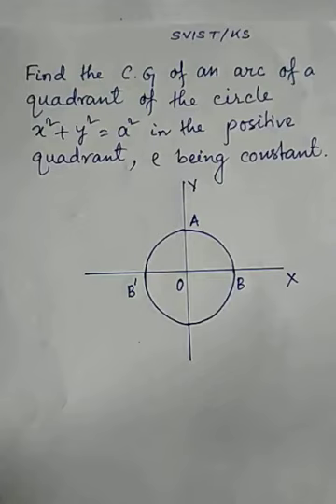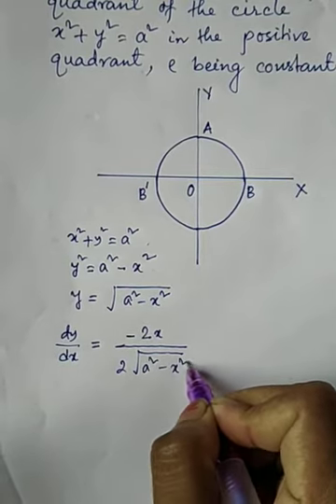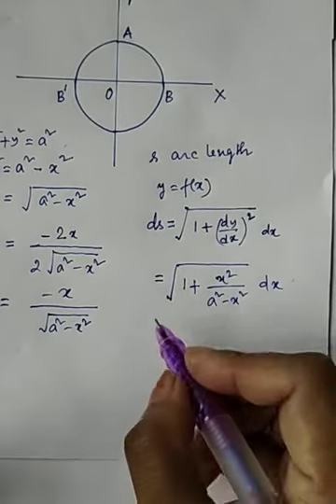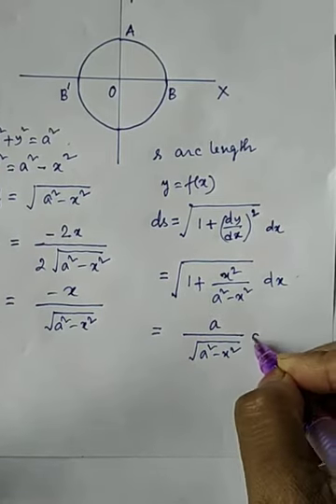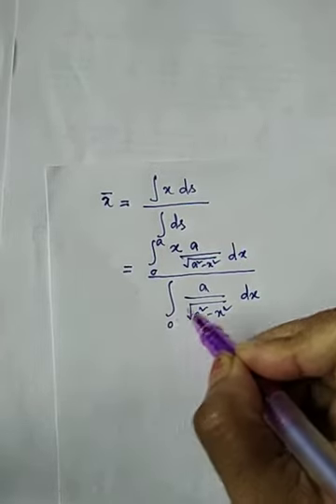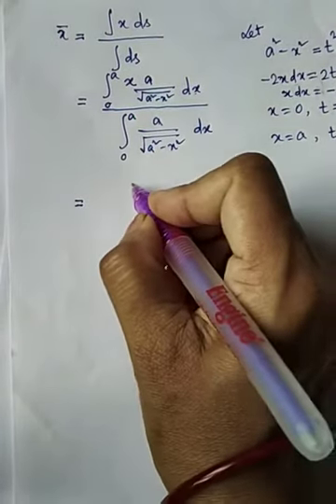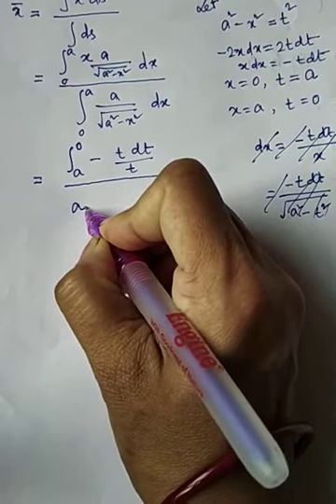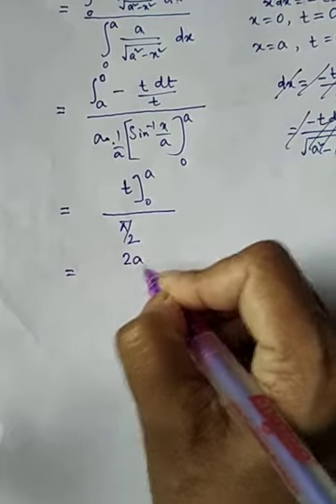C.G. of an arc of positive quadrant of a circle of radius a, BSM 202, MAKAUT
Engineering Mathematics, Engineering Mechanics